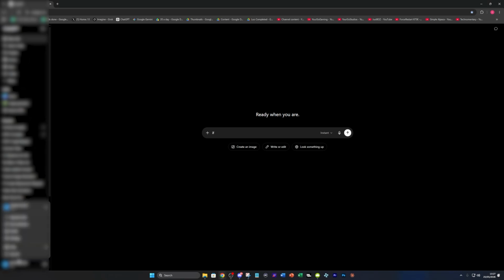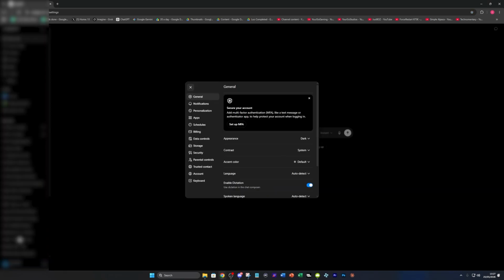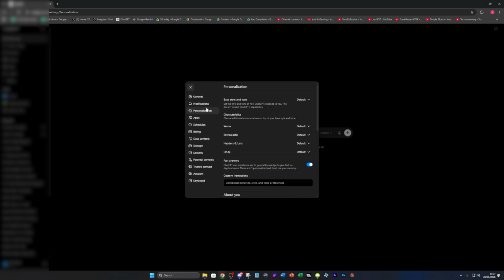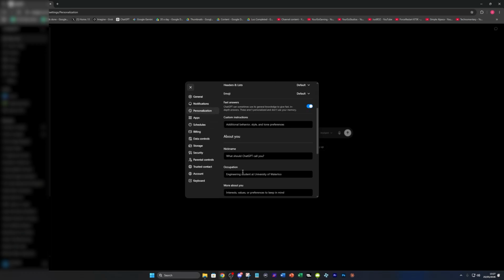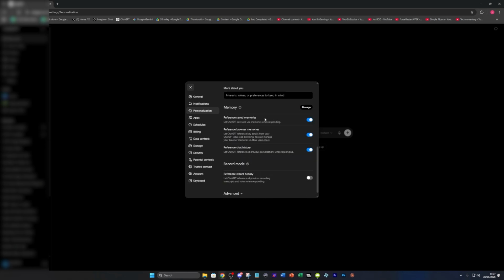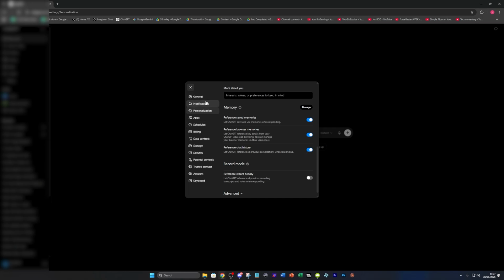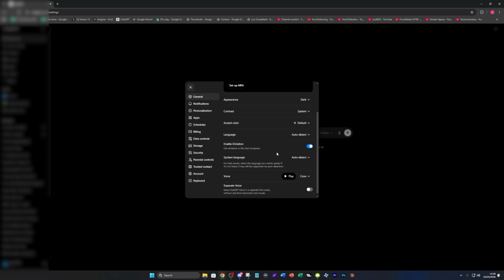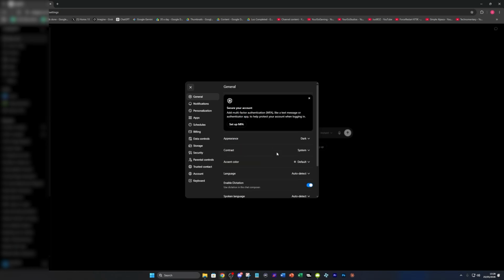How To Delete ChatGPT Photo History (Step By Step)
How To Delete ChatGPT Photo History (Step By Step), Delete ChatGPT Photo History